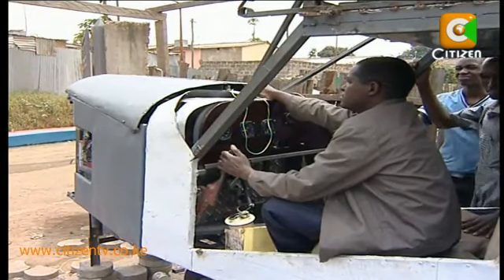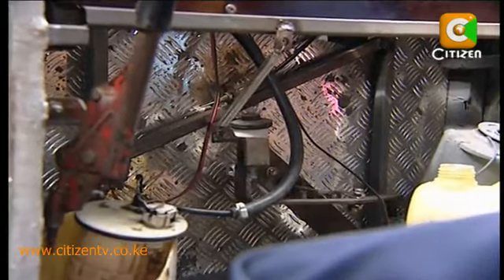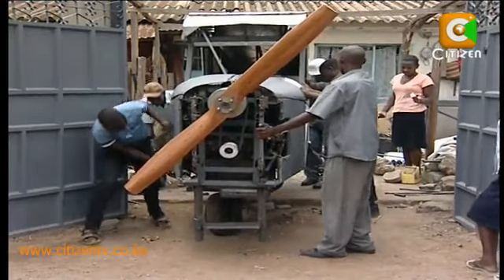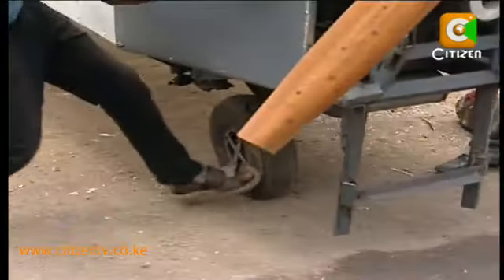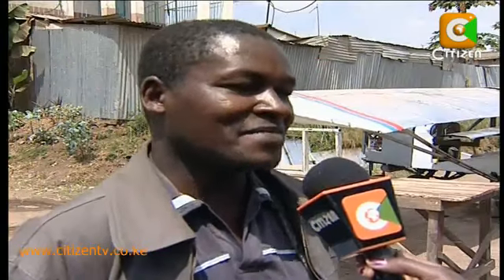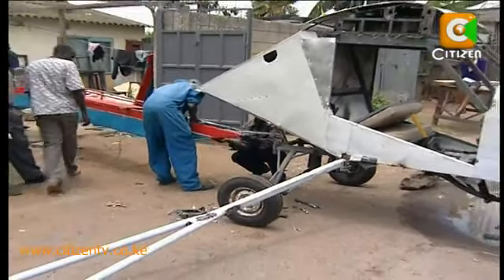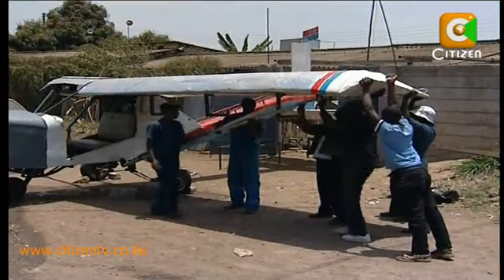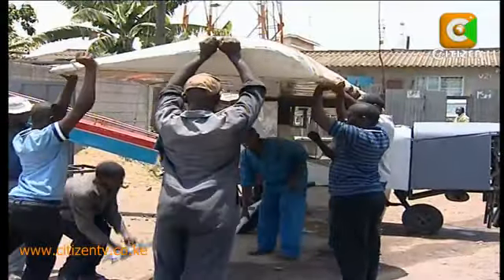مول الطيارة من كينيا